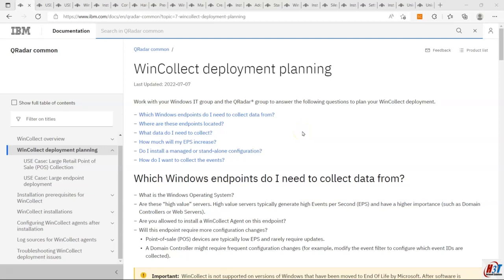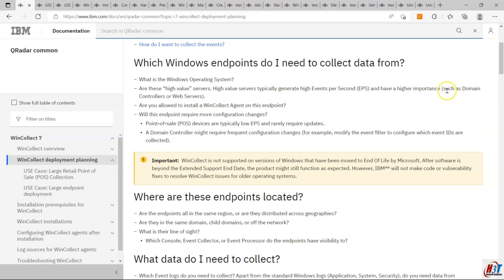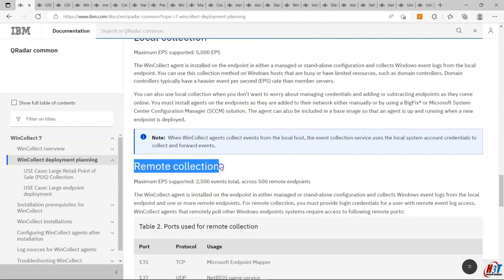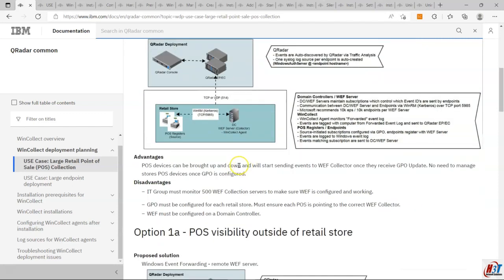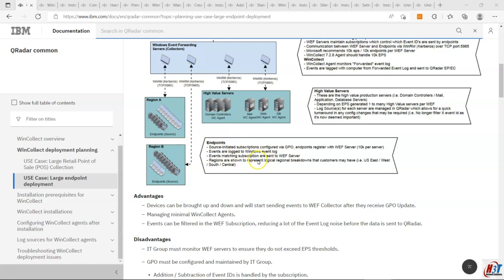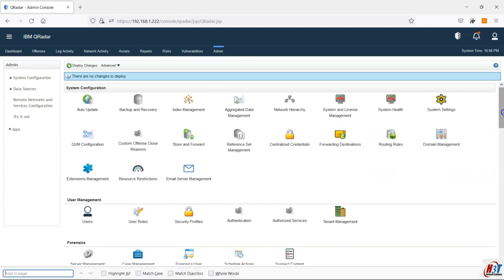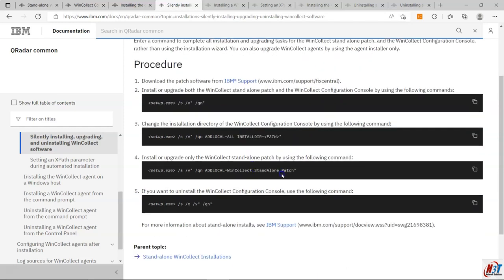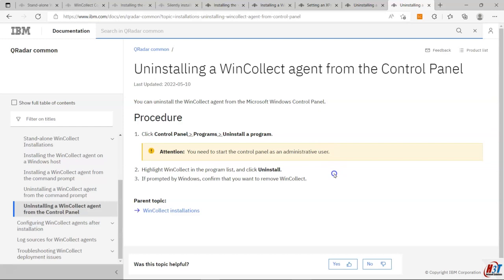IBM QRadar SIEM - Thu thập log với WinCollect Phần 1